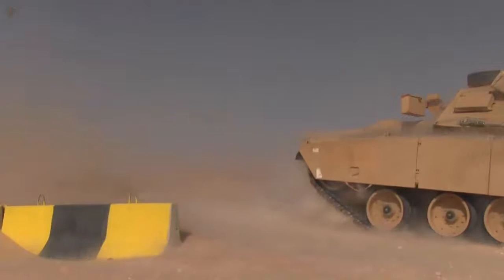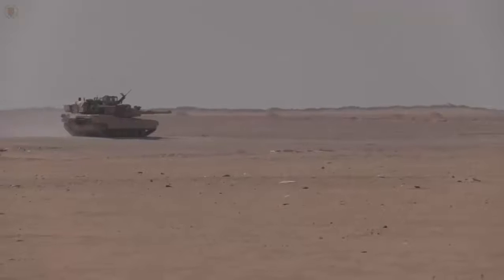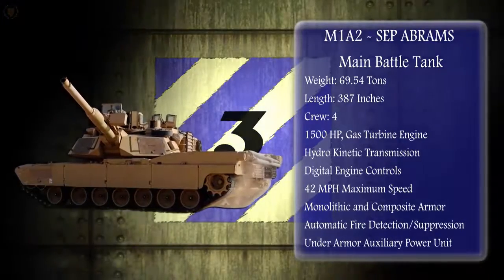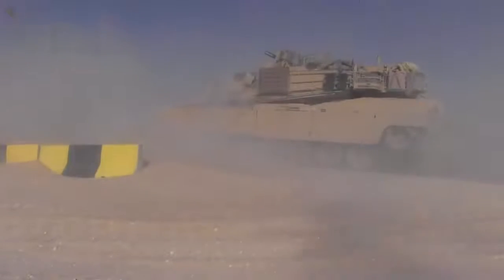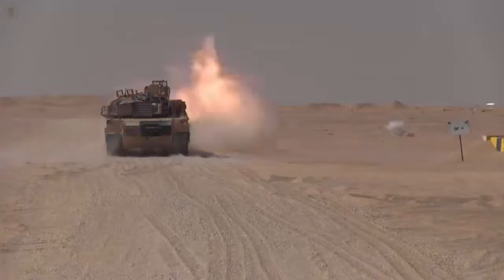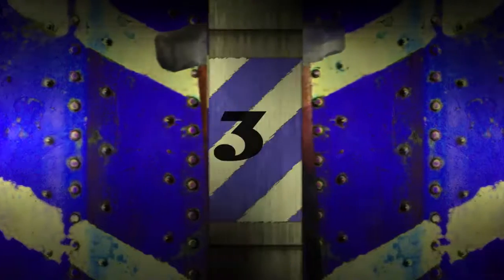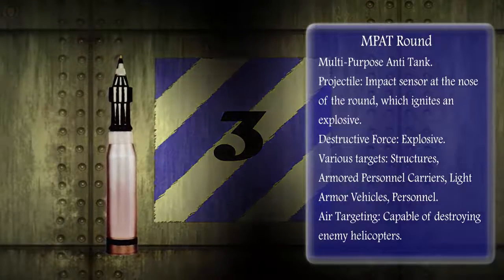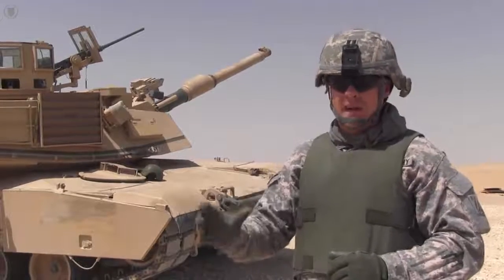Armored TV: The M1A2 - SEP Abrams Main Battle Tank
1-15 IN, 3ABCT, 3ID as they demonstrate one of the most modernized platforms of the U.S. Armed Forces; the M1A2 - SEP Abrams Main Battle Tank. Veteran

WORK: Armored TV: The M1A2 - SEP Abrams Main Battle Tank